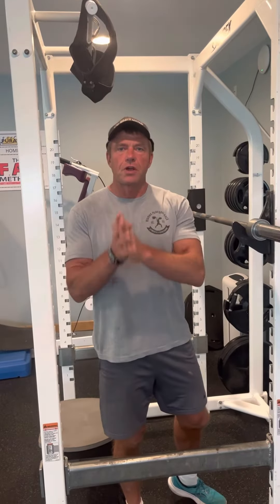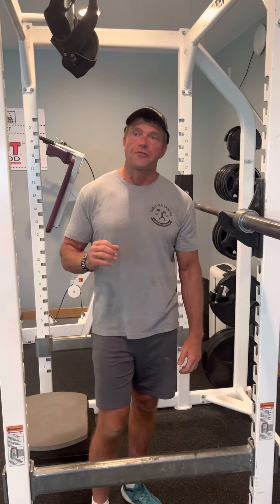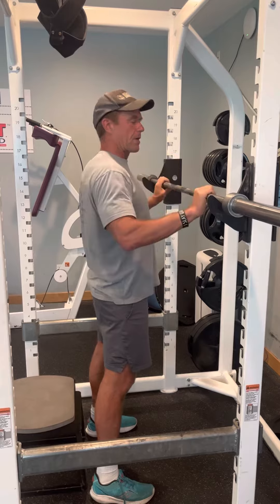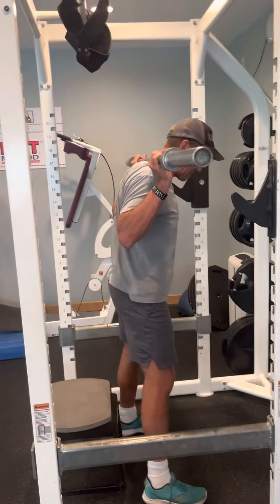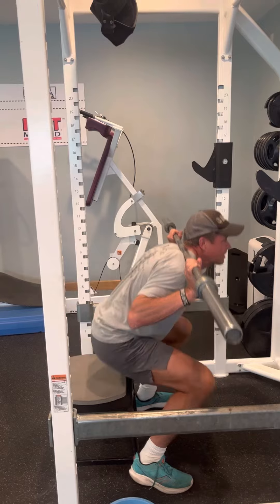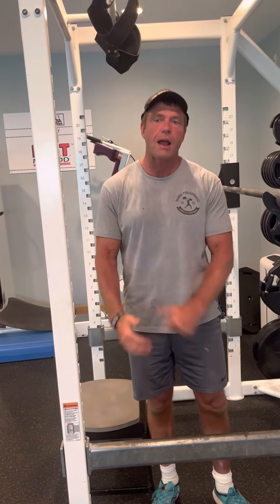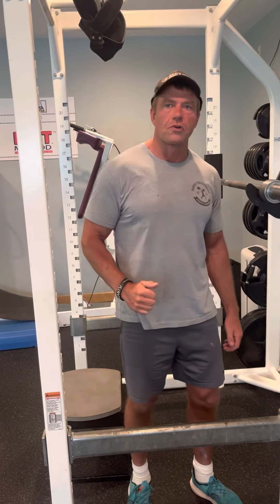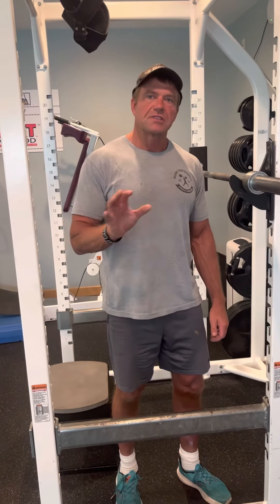Lakeville Personal Trainer Tuesday Tip: Squat Form